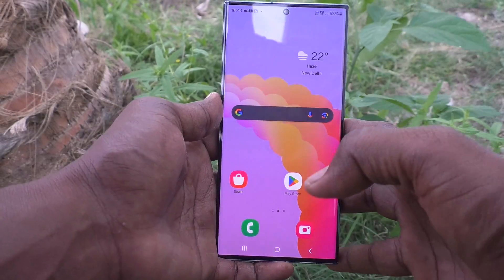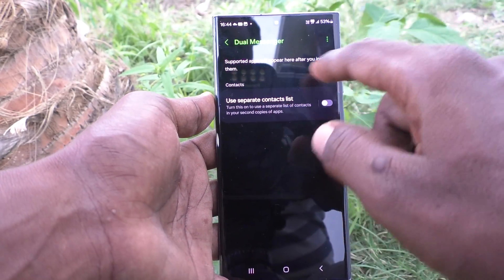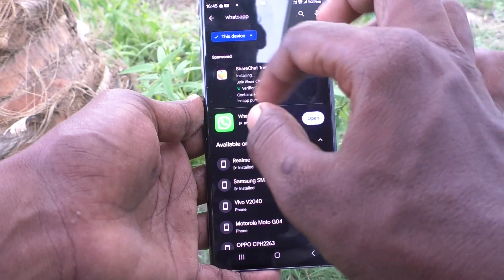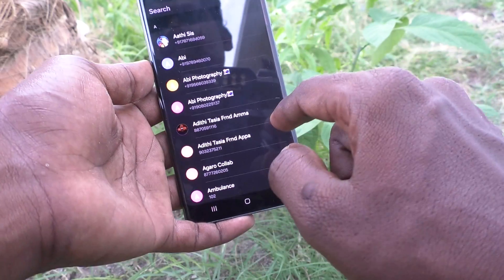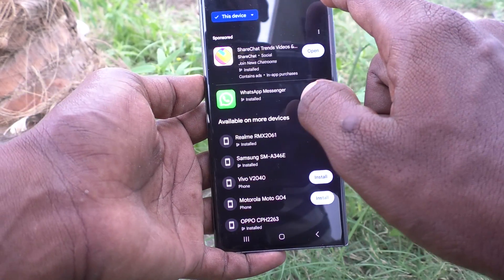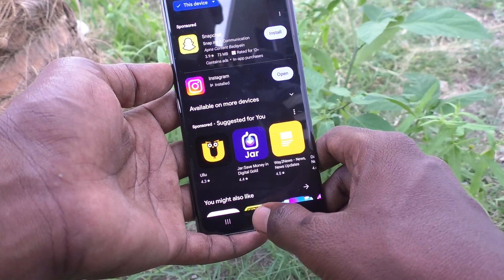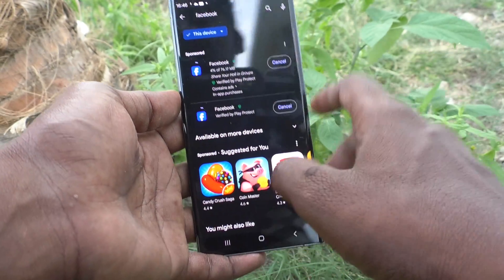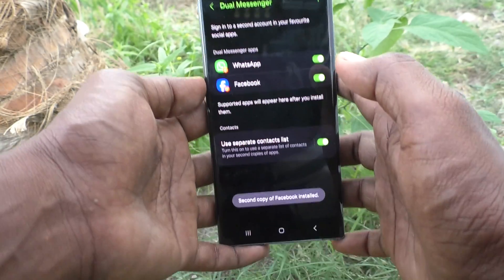How to set dual apps in Samsung Galaxy S23 Ultra 5G